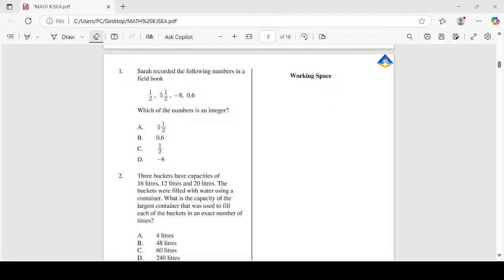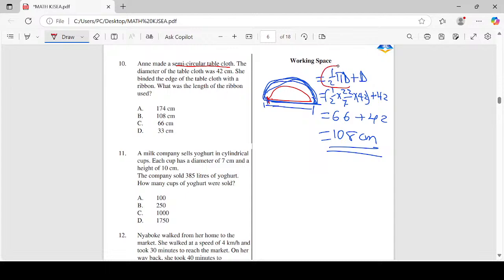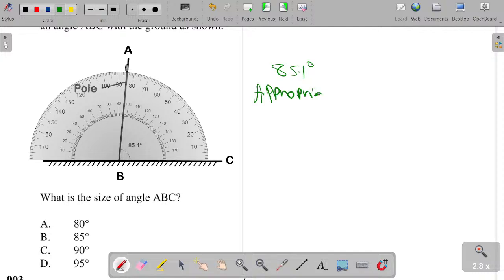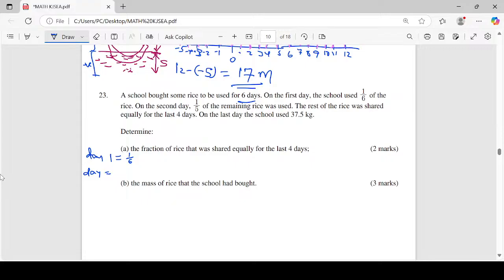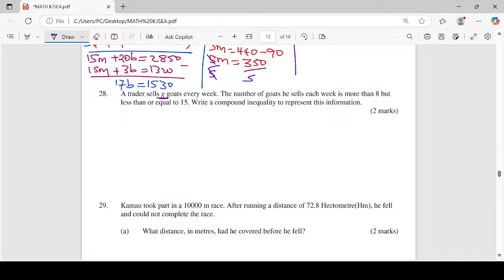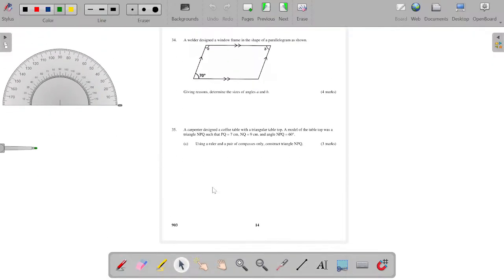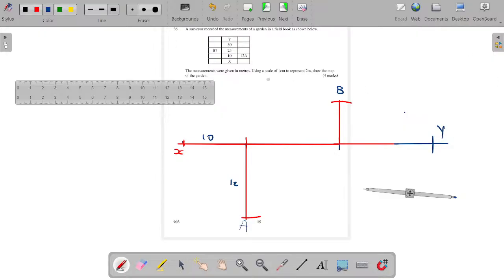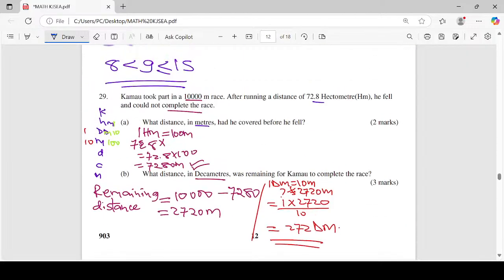Grade 9 KJSEA 903 Mathematics Sample Paper – January 2025:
This revised sample paper is designed to help Grade 9 students prepare effectively for the KJSEA 903 Mathematics examination scheduled for January 2025. It includes updated question formats, aligned with the latest curriculum guidelines, and covers key mathematical topics such as algebra, geometry, data handling, number systems, and applied mathematics. The paper aims to enhance students’ problem-solving skills, conceptual understanding, and exam readiness through a well-balanced mix of objective, short-answer, and long-answer questions. Ideal for practice, assessment, and guided revision.